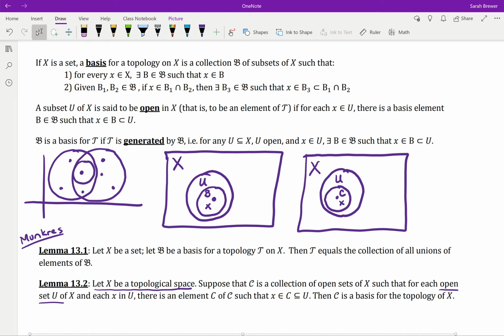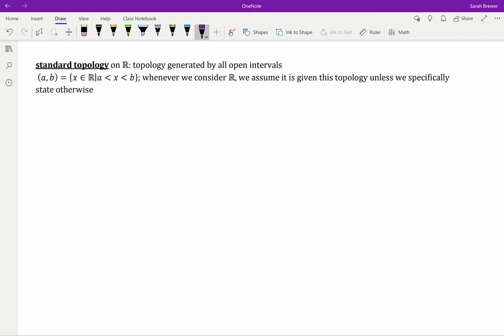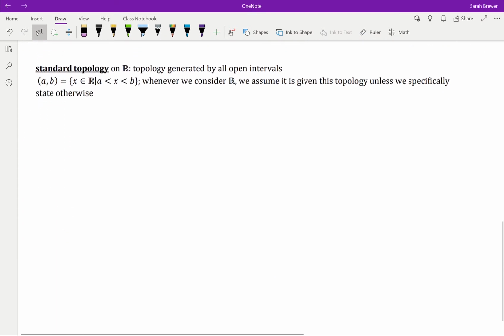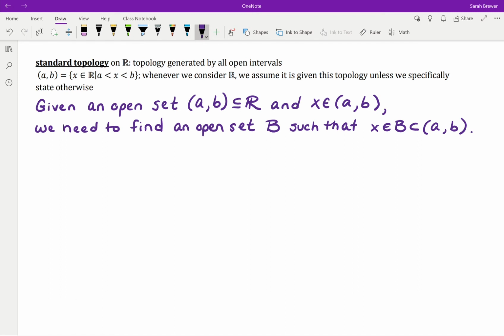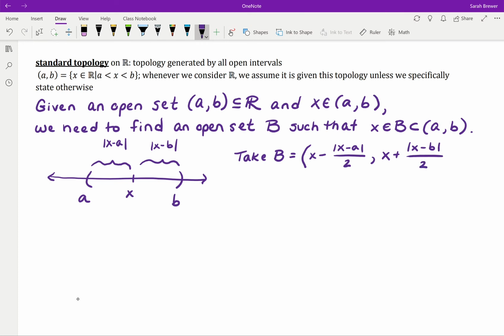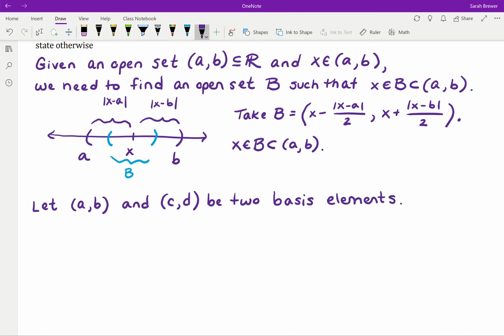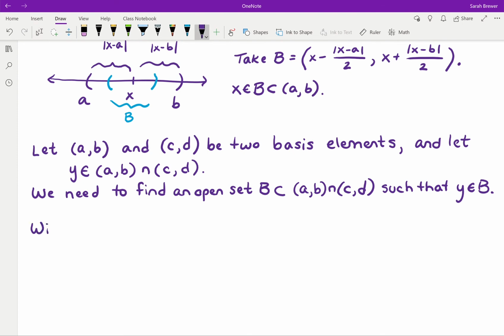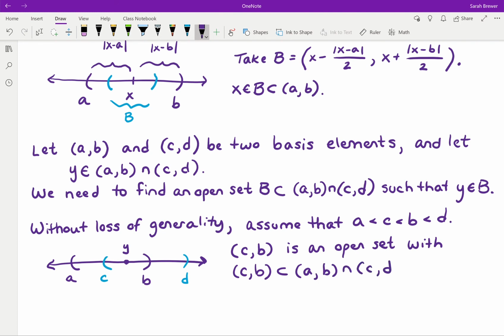Topology What is a topology 03 Standard Topology on the Real Numbers